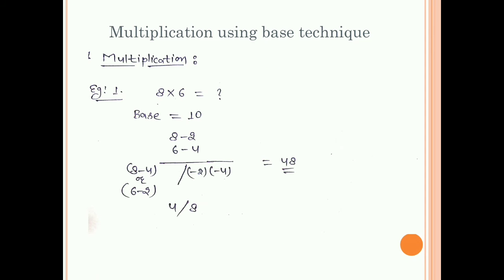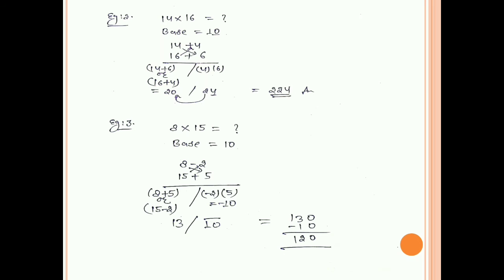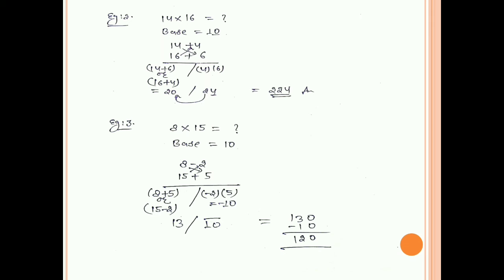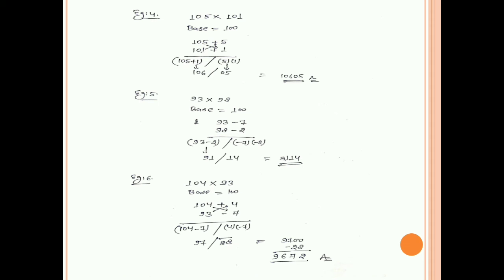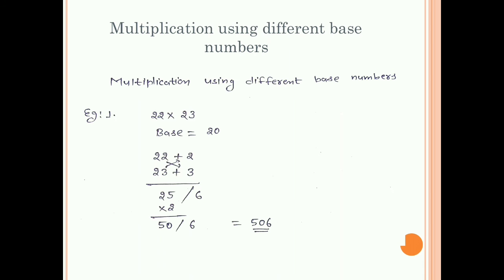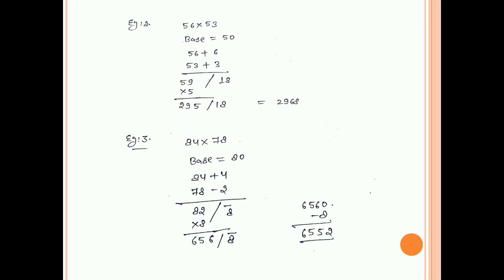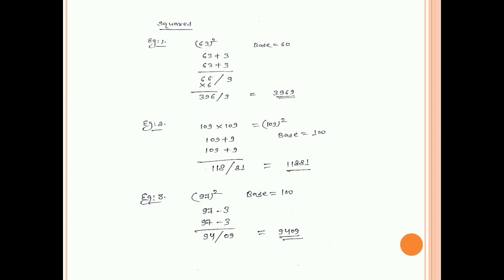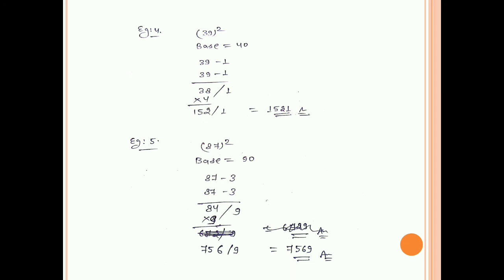multiplication using vedic mathematics part-2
Base technique of multiplication has been used to calculate multiplication. using this we can multiply numbers in very less time.